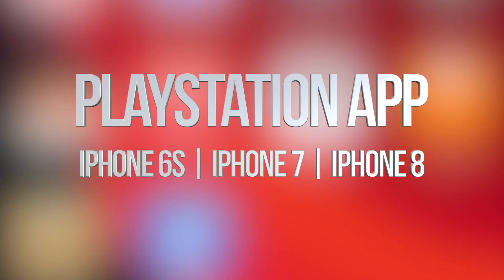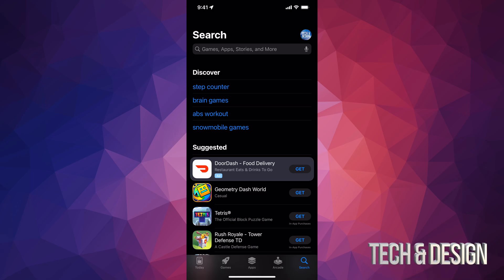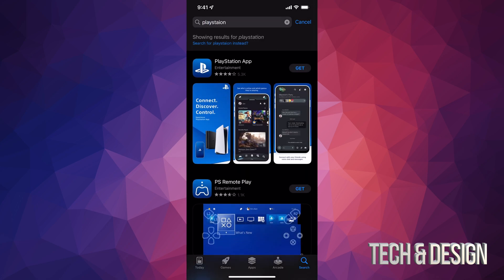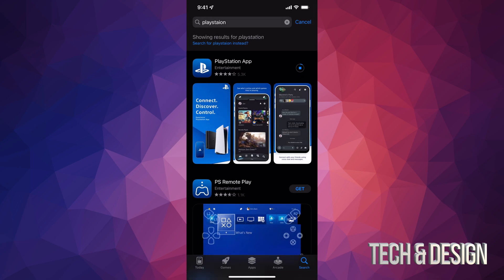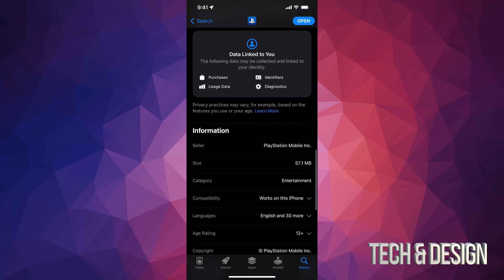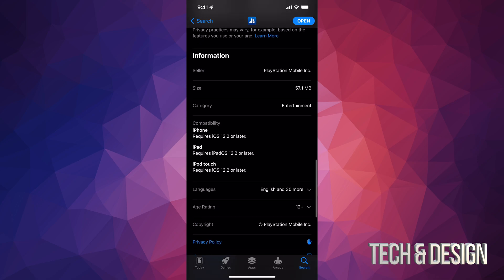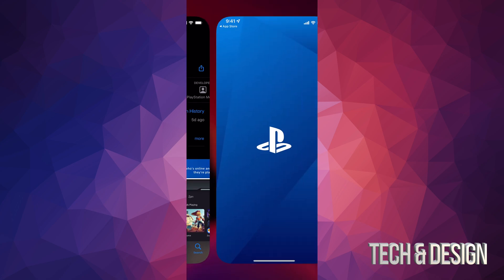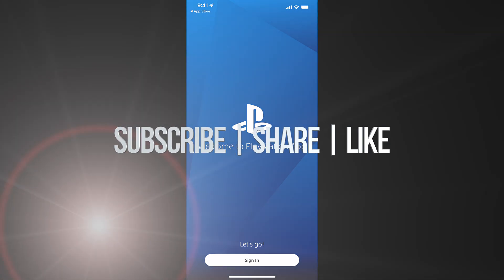How to Download the PlayStation App on iPhone 6S, iPhone 7, iPhone 7 Plus, iPhone 8, iPhone 8 Plus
PlayStation App for iPhone